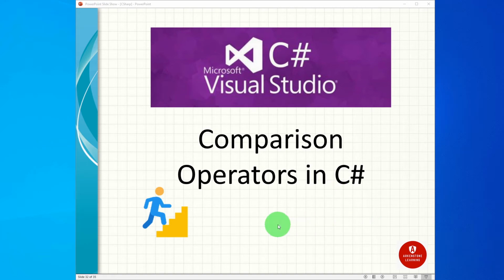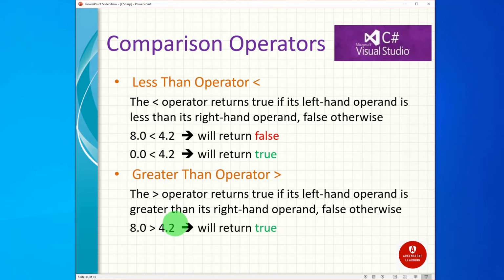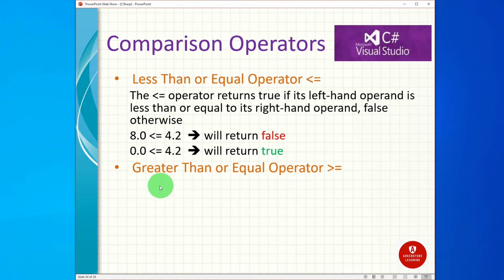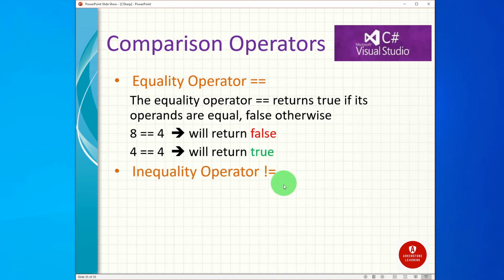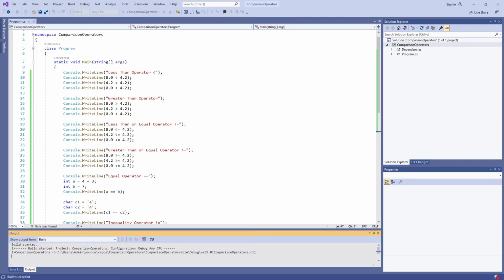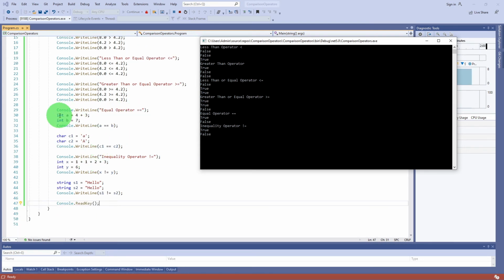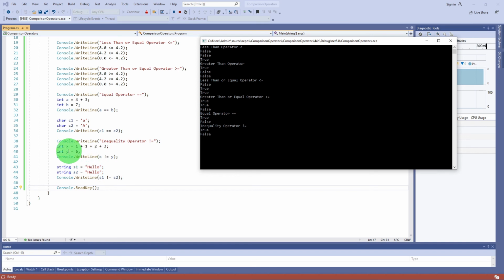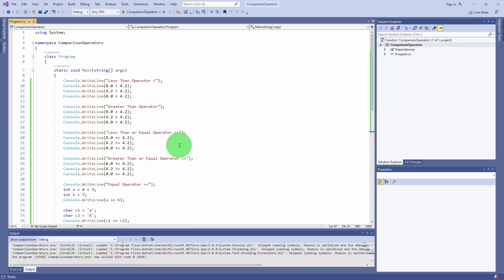Part 12 - Comparison Operators in C#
In this video we will learn abot Comparison Operators in C#